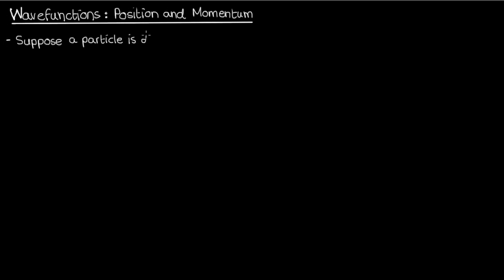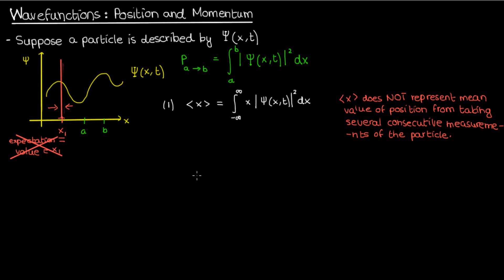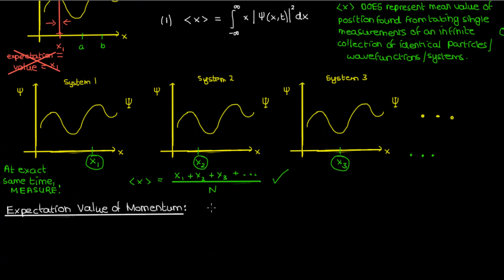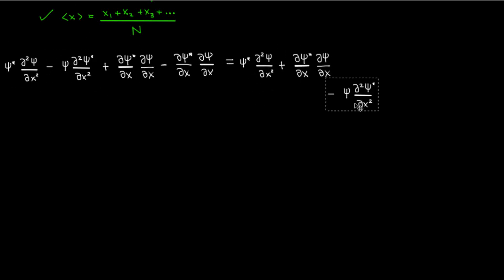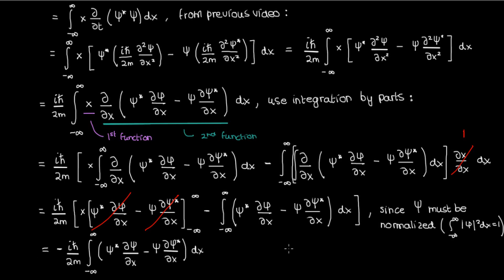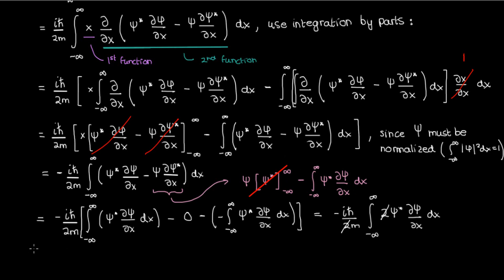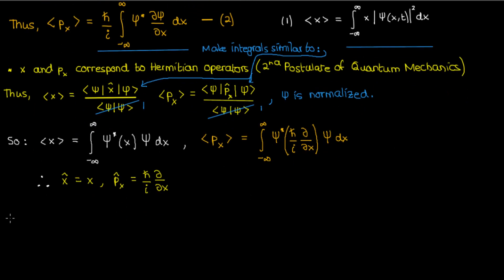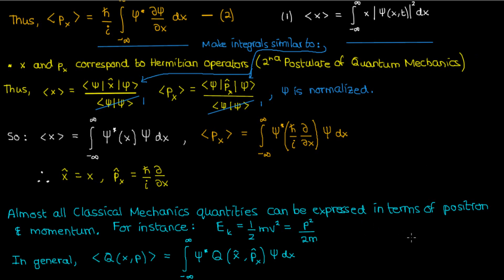Position and Momentum from Wavefunctions | Quantum Mechanics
In this video, I define the expectation value of position for a wavefunction psi and use that to derive the expectation value of momentum as well as the expressions for the position and momentum operator. I then show that in general, any Classical Mechanics quantity can be determined from the wavefunction using a combination of the position and/or momentum operators.

- Jose Lockhart
- Yuan Gao
- Justin Hill
- Marcin Maciejewski
- Jacob Soares
- Yenyo Pal
- Chi
- Lisa Bouchard